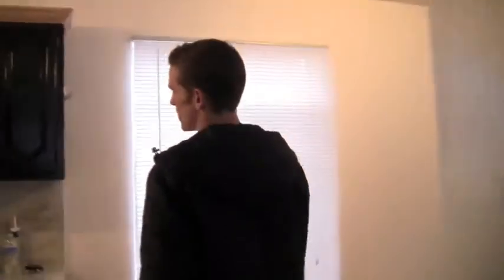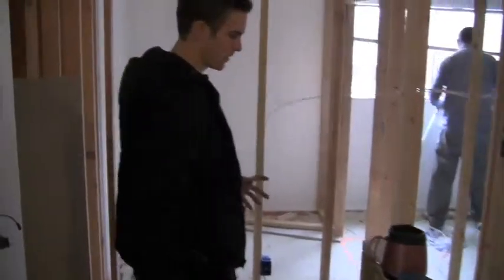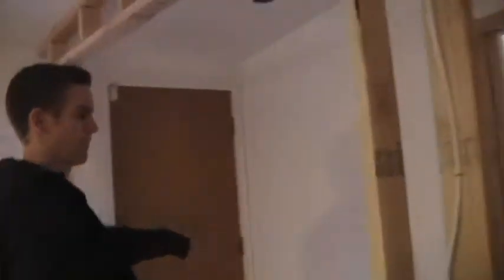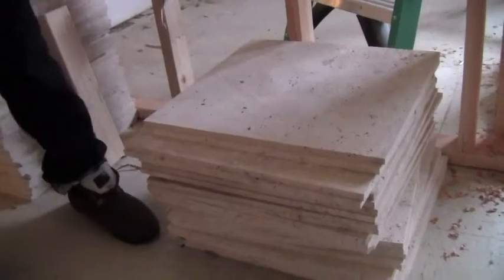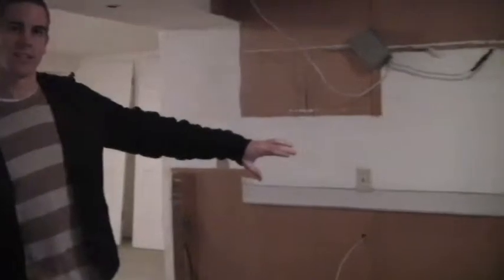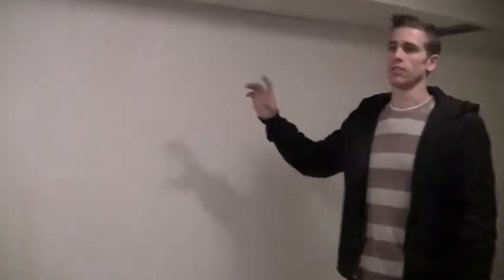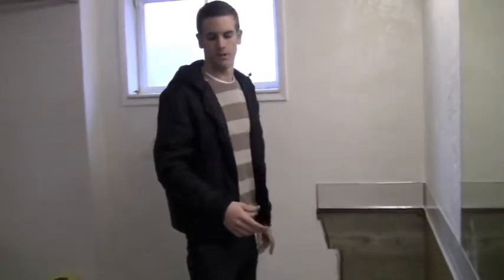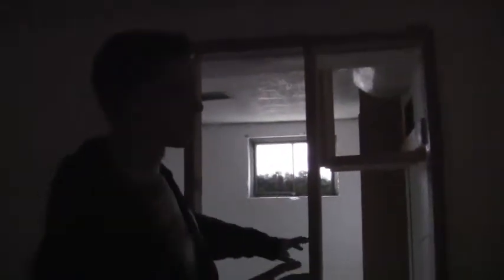Matt Sneyd's Parleys Way Flip - Video 2 (How to invest in *Real Estate*)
How to Flip *Real Estate*